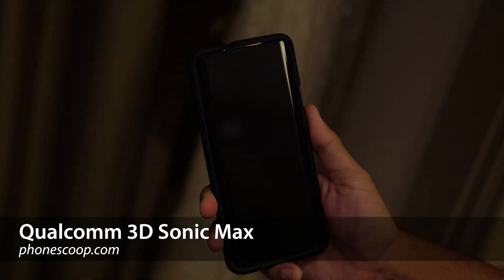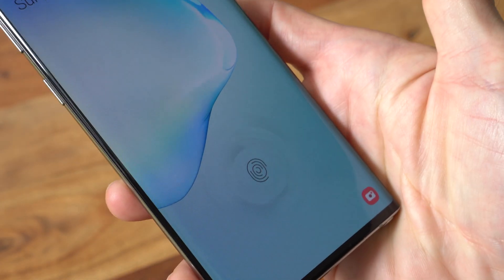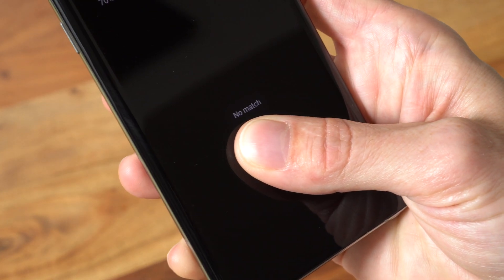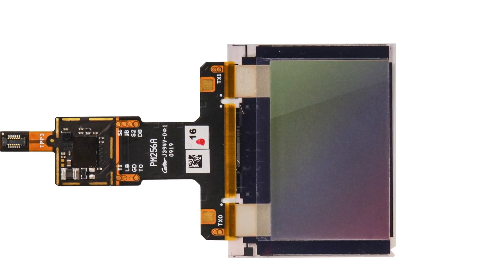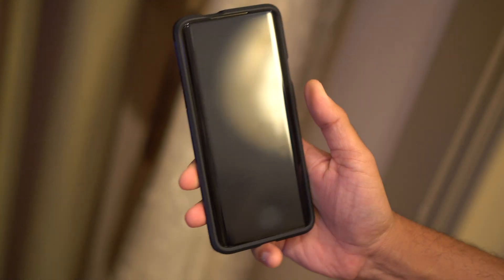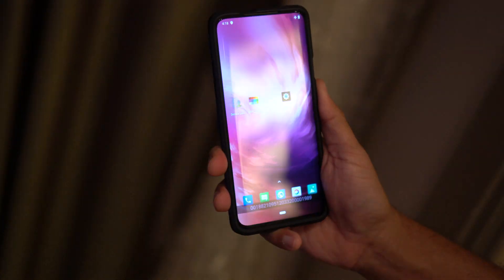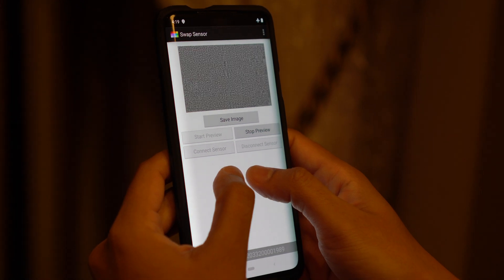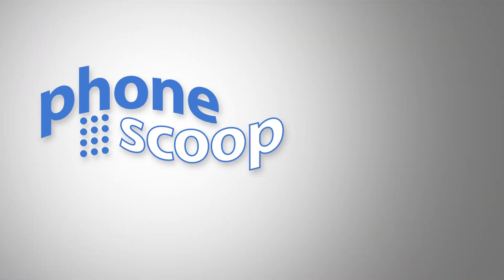Qualcomm's Great New In-Display Fingerprint Reader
Qualcomm Sonic 3D Max is the company's next-gen ultrasonic fingerprint reader. The headline feature is a sensor area that's 17x larger. How well does it work? We checked it out in person.